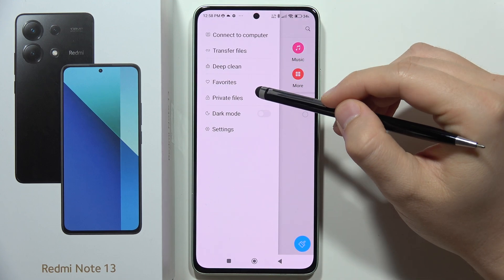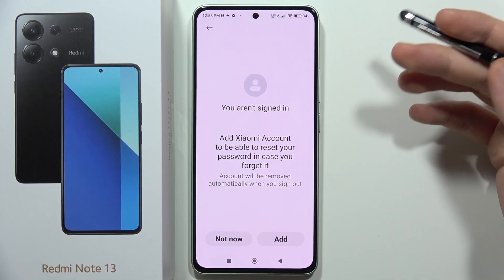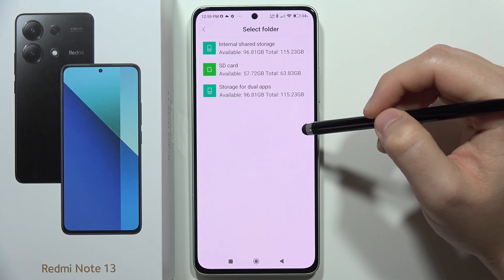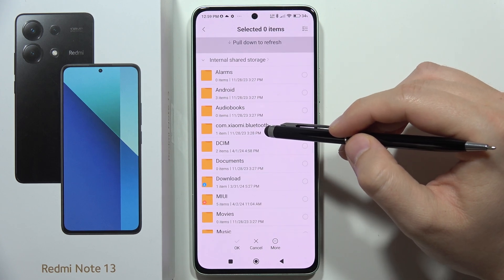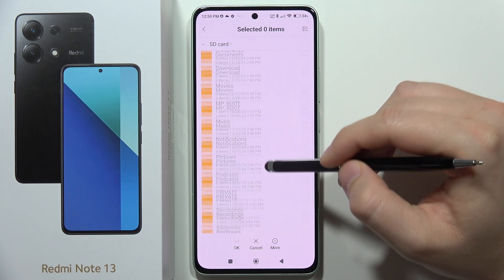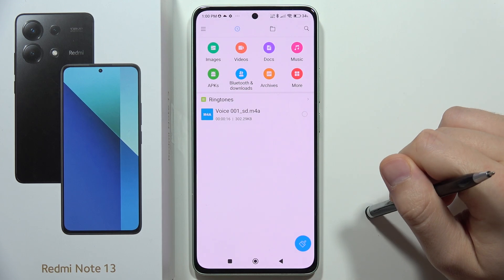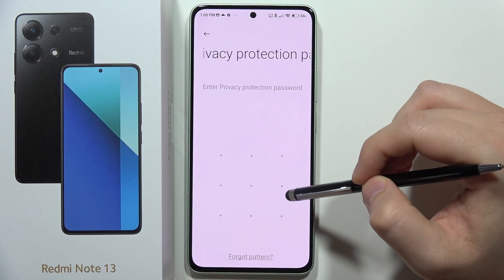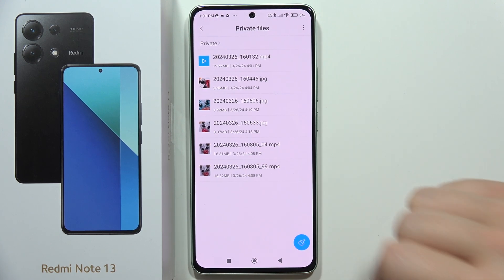How to Hide Photos & Videos on Redmi Note 13?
Discover how to hide your photos and videos on your Redmi Note 13 with ease! Learn the step-by-step process to protect your privacy by concealing sensitive media files. Ensure that your personal photos and videos remain secure and private on your smartphone.

- Redmi Note 13 photo and video hiding tutorial
- Concealing media files on Redmi Note 13
- Hiding private photos and videos on Redmi Note 13
- Redmi Note 13 privacy protection for media files